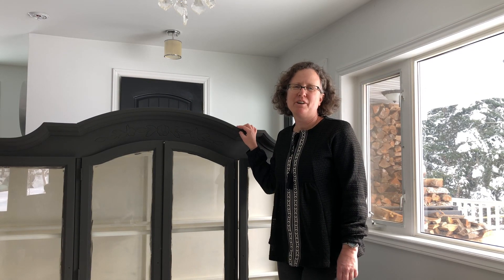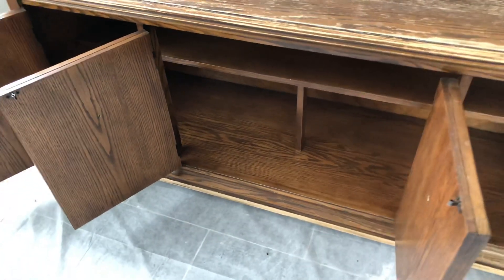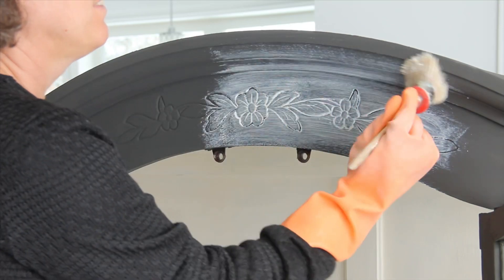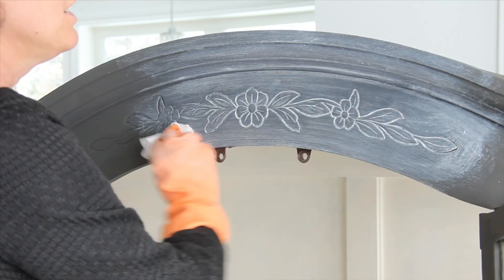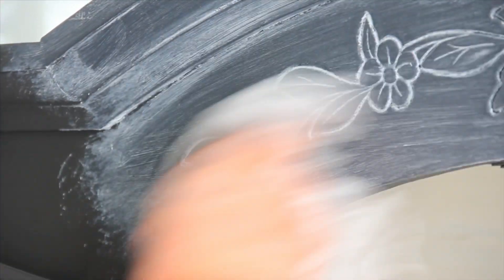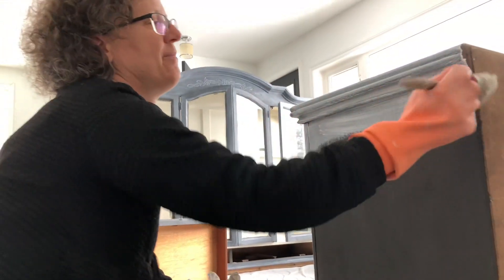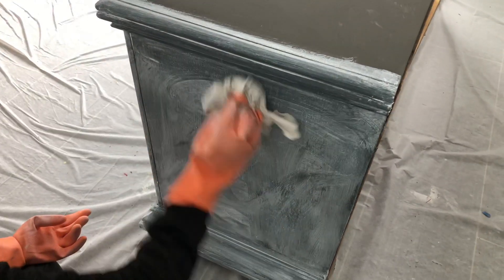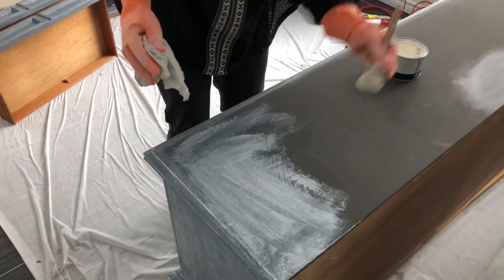Annie Sloan's Graphite and White Wax on a china cabinet makeover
Just a quick demonstration on what white wax looks like over a dark colour like Annie Sloan's graphite.  It certainly brings out the rusticness of a piece and almost gives it a blue tone.

Mail:  3677 20th St Creston BC V0B 1G2